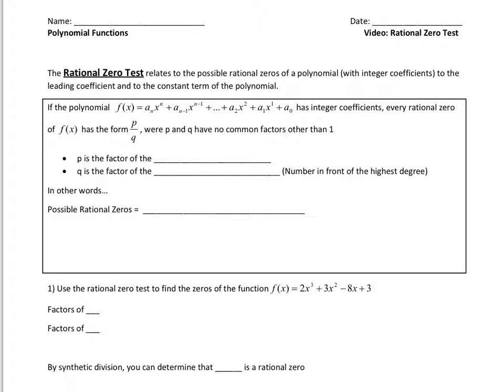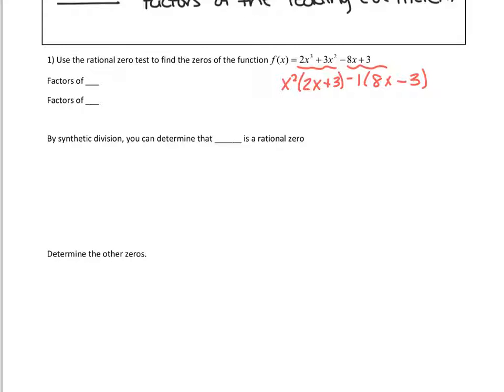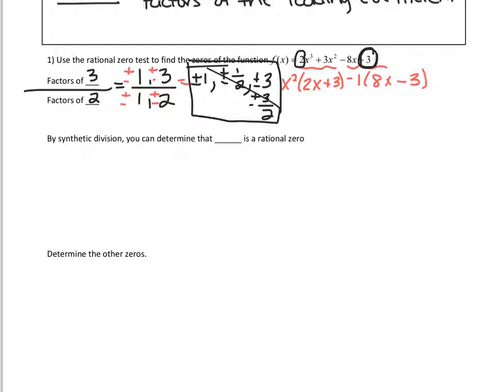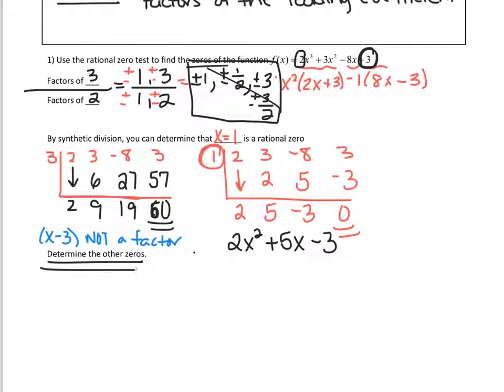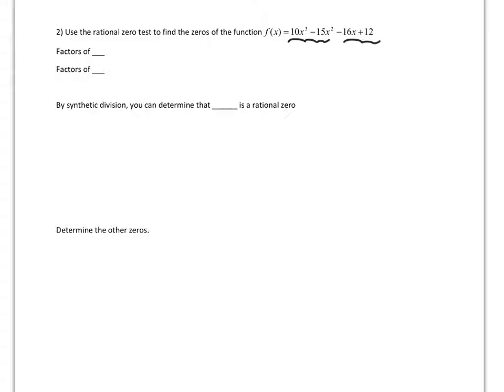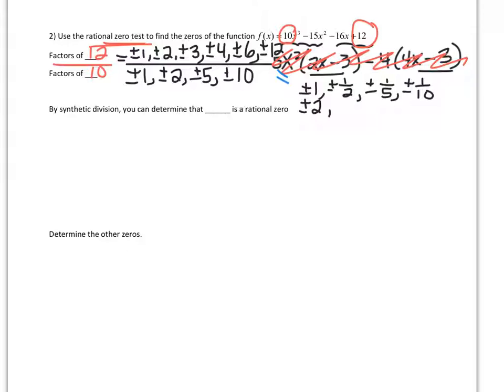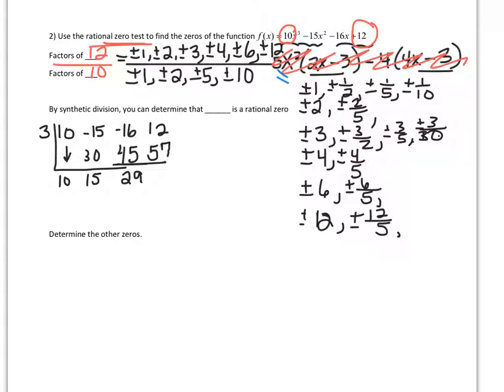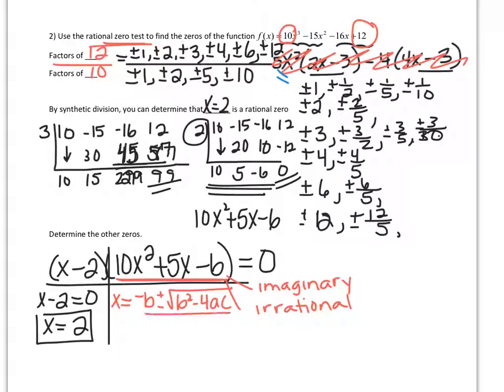Rational Root Test